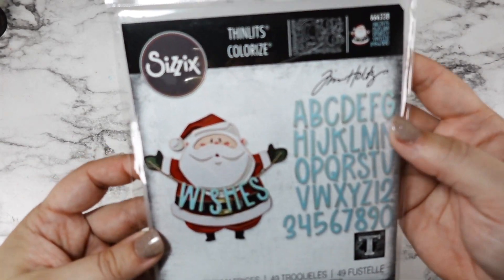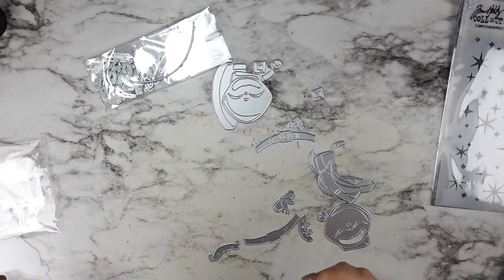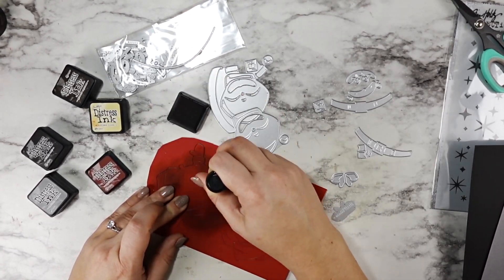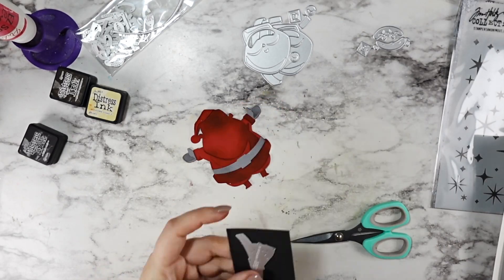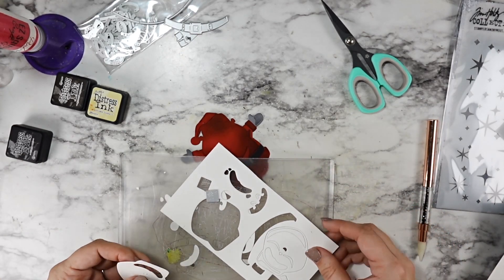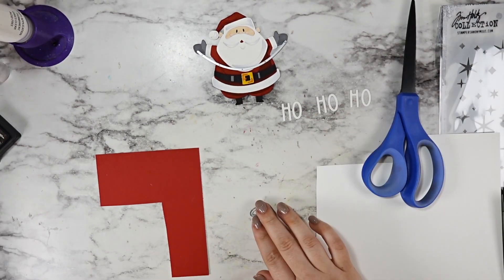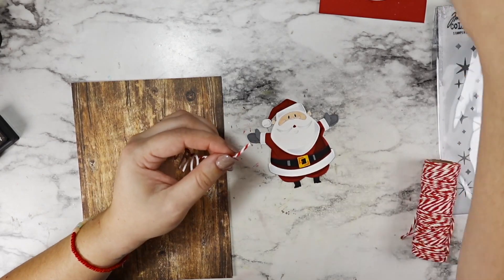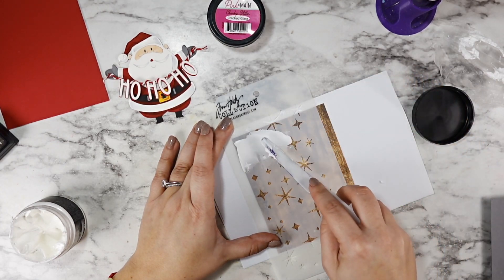Making a Sizzix Thinlits Colorize Holiday Card | Layering Dies and Using Crackle Paste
Copic Sketch Markers - C2, C1, C0, R12, E11